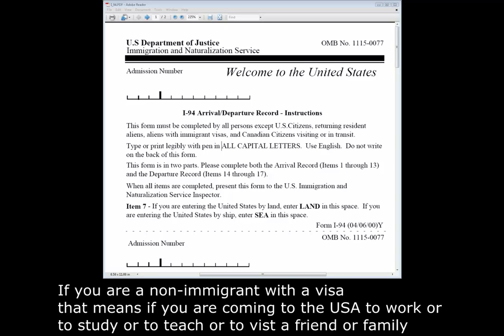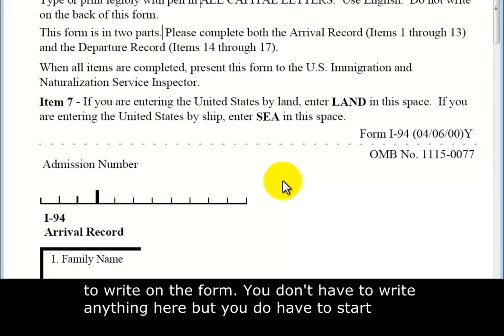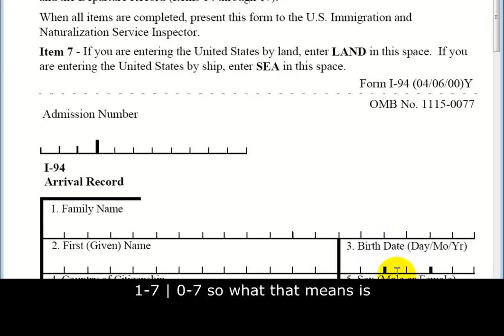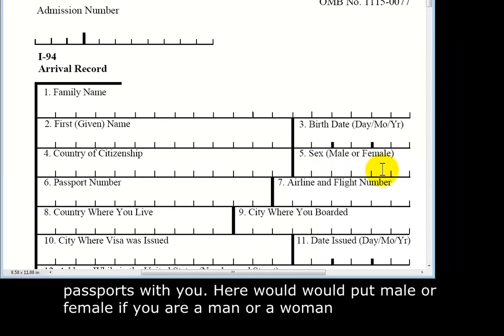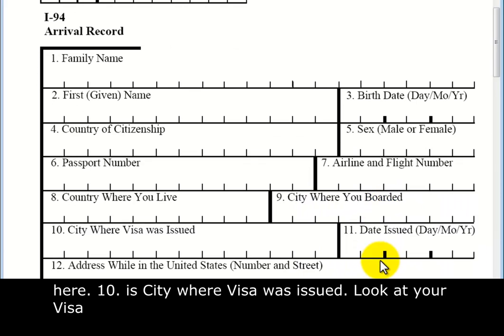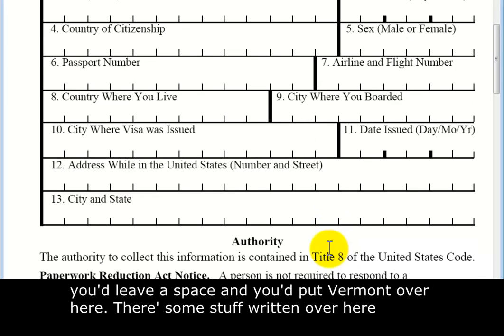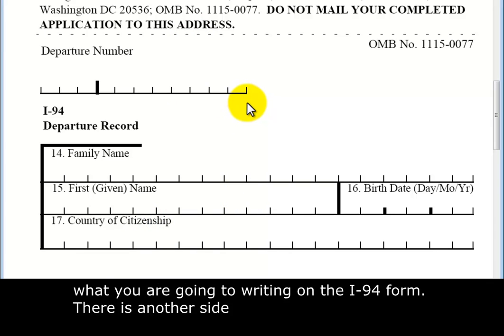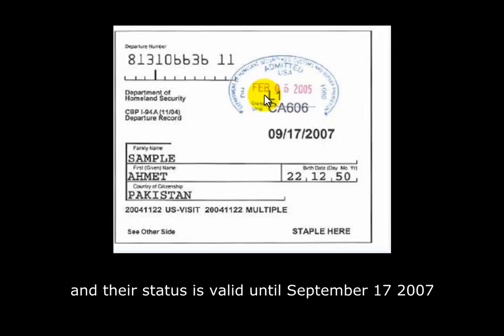Detailed look at filling out the form I-94 Arrival-Departure Record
Filling out the form I-94 Arrival-Departure Record explained in detail. A completed Form I-94 is presented by the foreign citizen at the port of entry to the United States to a CBP Officer, who stamps the form and gives the final approval for admission of the foreign citizen into the United States in a specific nonimmigrant status for a specific authorized period.